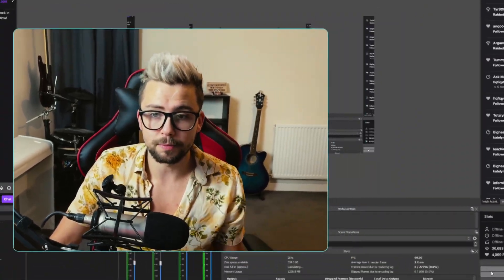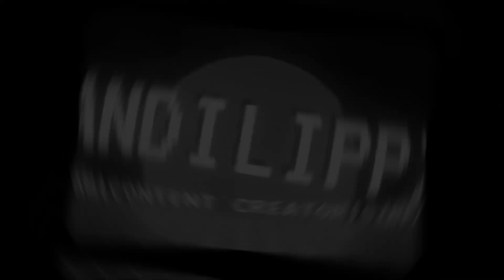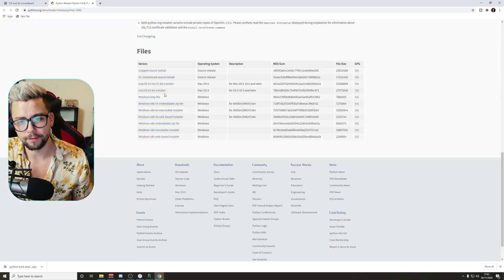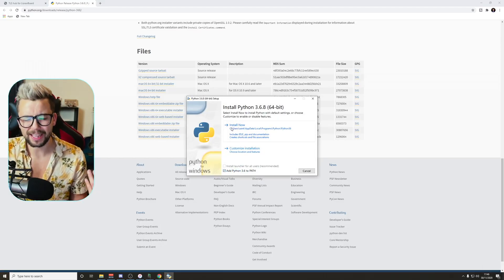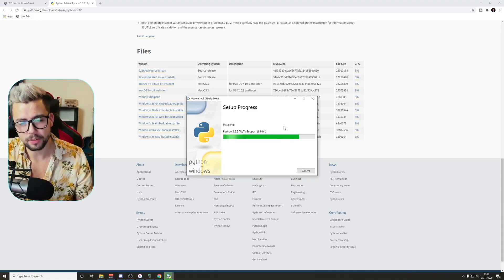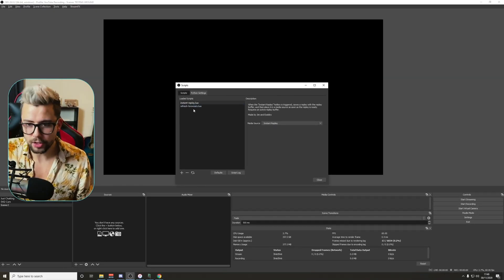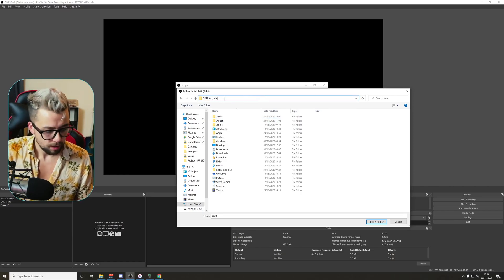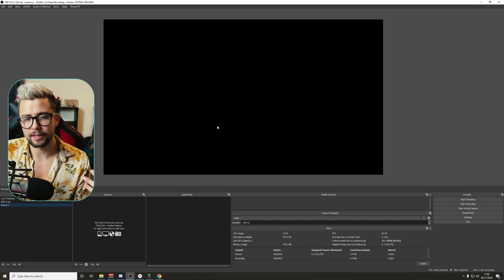How To Install PYTHON Into OBS To Use PYTHON SCRIPTS!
Bit of a technical one. This is how to install Python in OBS. This will allow you to use any OBS Scripts that require Python as a language. Trust me... It's worth installing!

Upgrade Your Streams!

Tools I Can’t Create Without!

⏱️ • Chapters • ⏱️
0:00 • Intro / Demo
0:55 • Download and Install Python
2:16 • Setting It Up in OBS
3:10 • Roundup